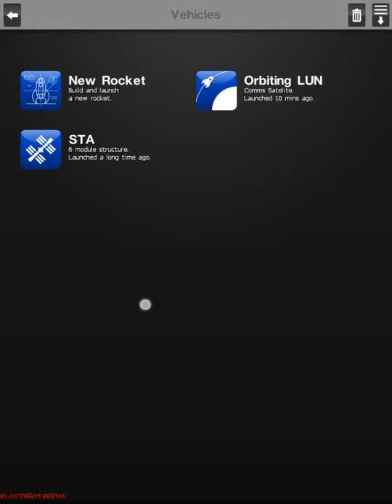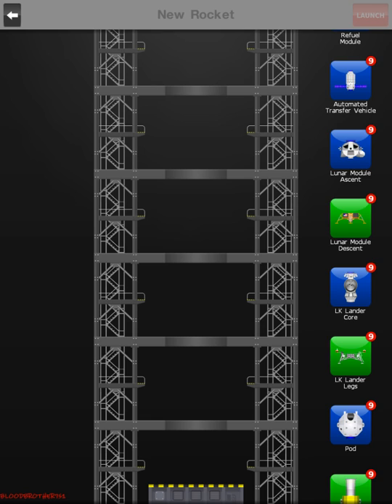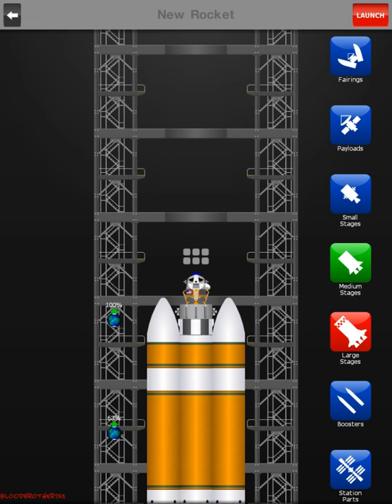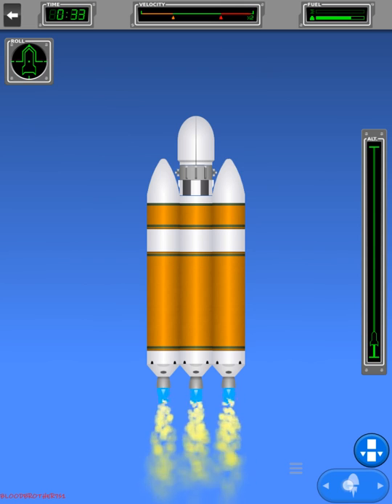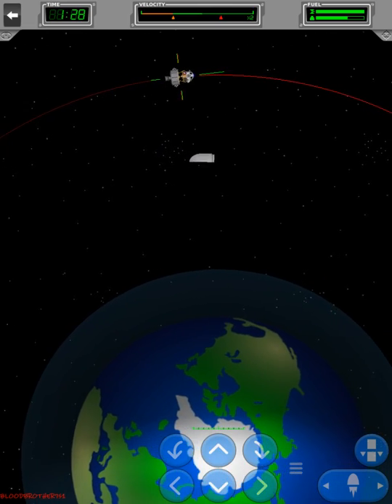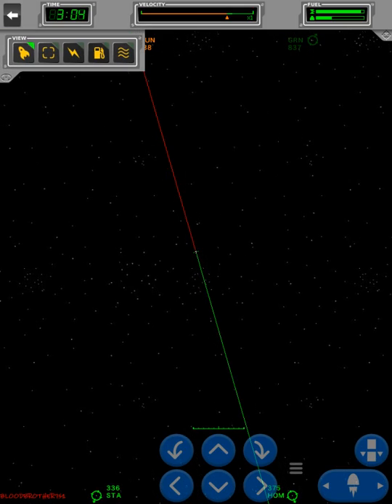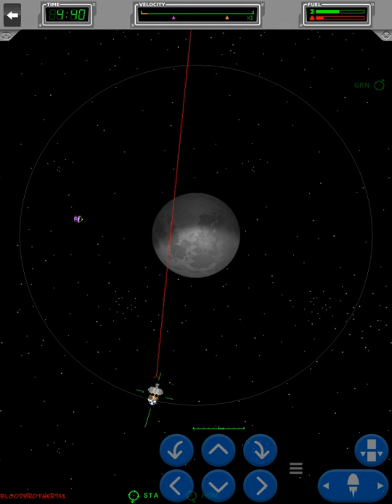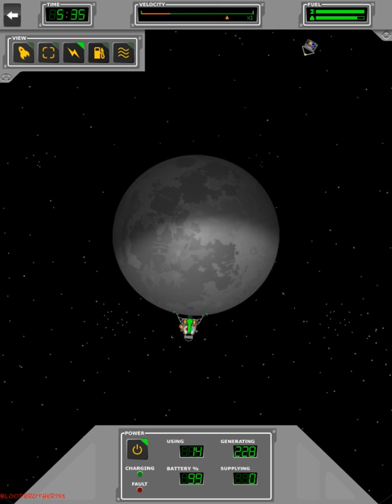Space Agency s3ep2 "Lun Lander"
I fly to the lun (moon) and land on it.